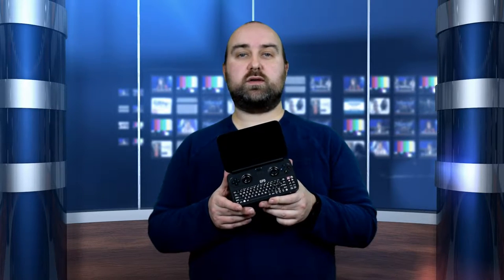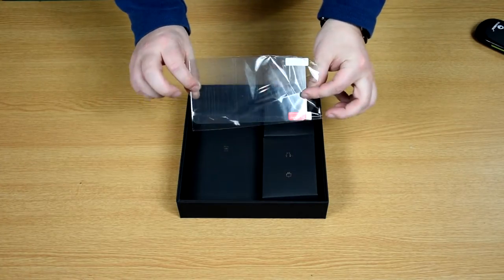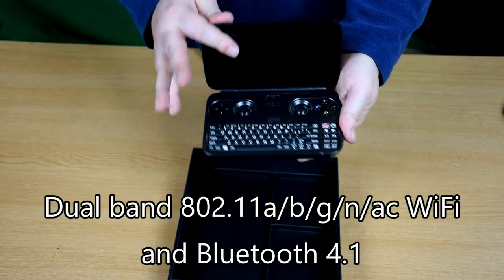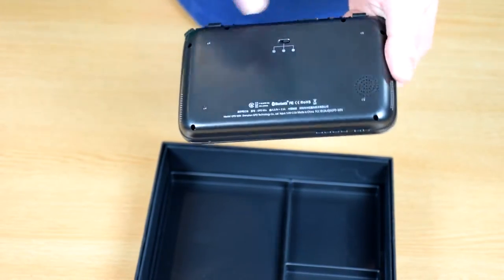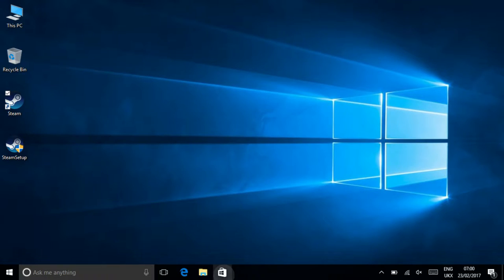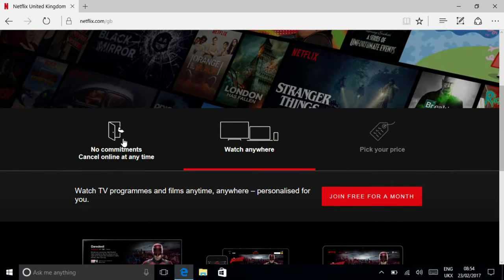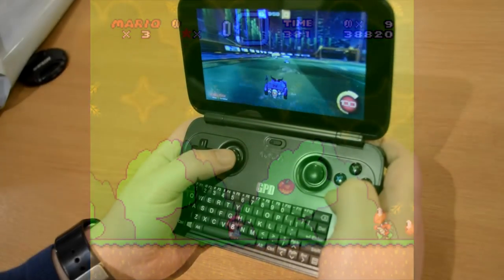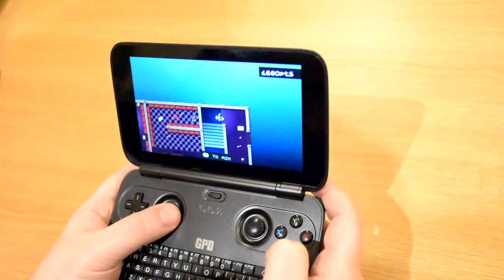GPD Win Unboxing and Demo - The best 2017 PC gaming and Kodi handheld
2017's must have for portable entertainment, the GPD Win, gets unboxed and demo’d in our new video. The Windows 10 handheld features a 5.5” touchscreen, 4GB RAM, 64GB storage and a fast quad core processor. It is excellent for PC gaming and perfect for media viewing with software such as Kodi 17!

Amazon UK
Amazon US
Amazon Canada

The GPD Win is great for games and works with Steam, Origin and uPlay. You can also stream and play your games from your gaming PC with Steam In Home Streaming or Remotr. You can also play emulators ranging from Atari 2600 up to PlayStation.